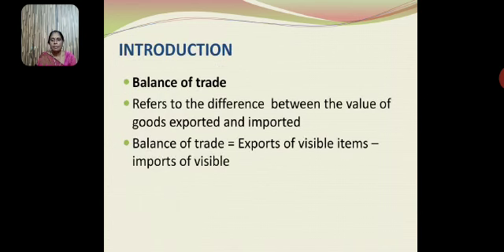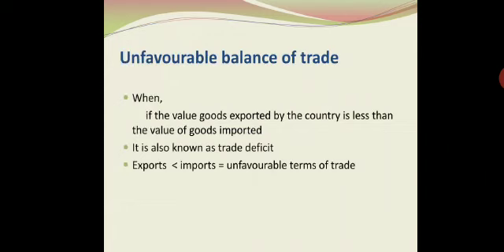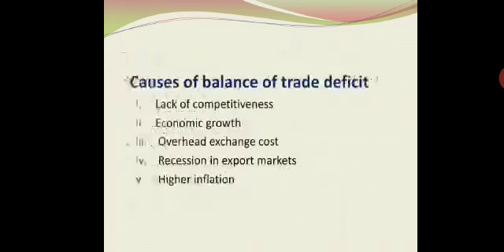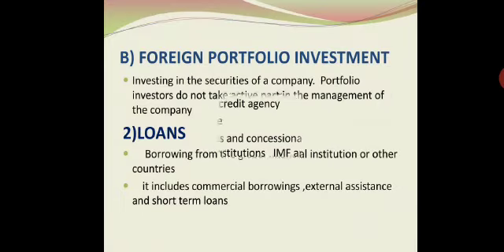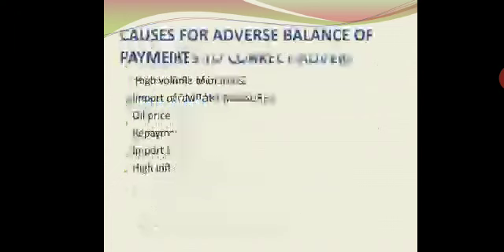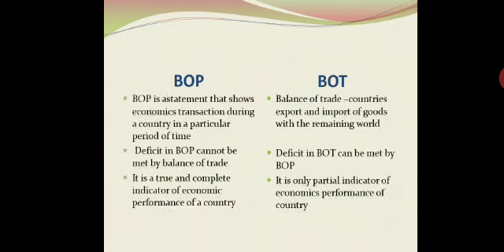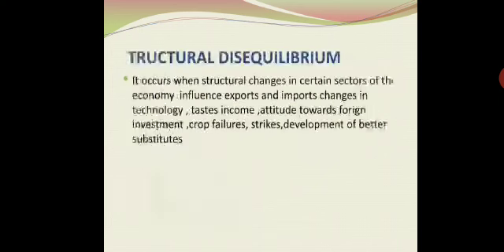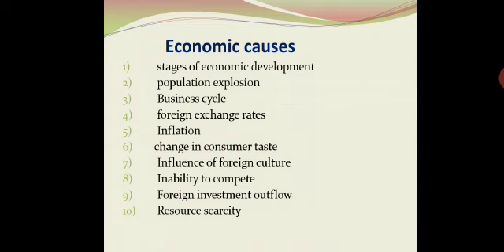BALANCE OF PAYMENT - ECONOMICS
Lectured by,
Mrs.S.Rajeswari,
Associate Professor/Head of the Department,
Nagapattinam.